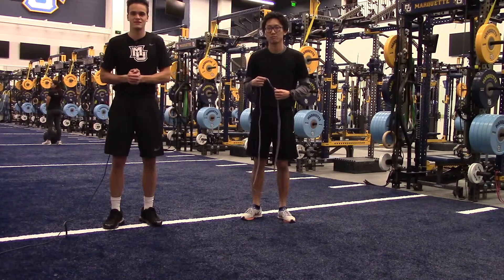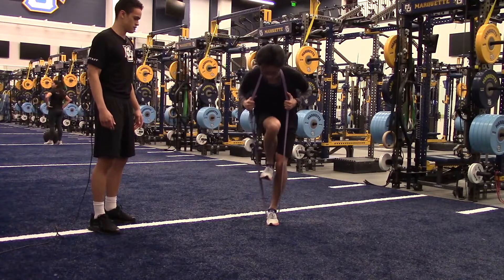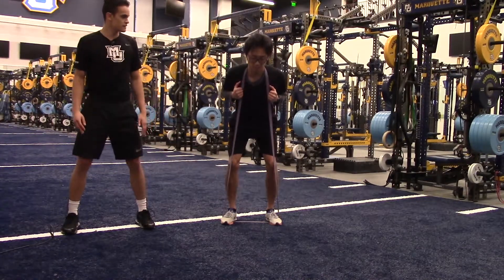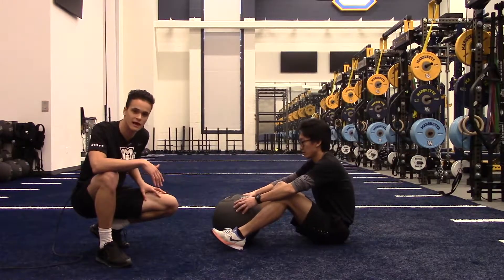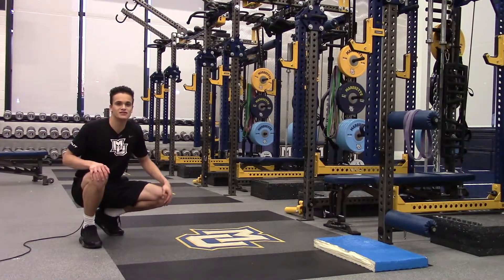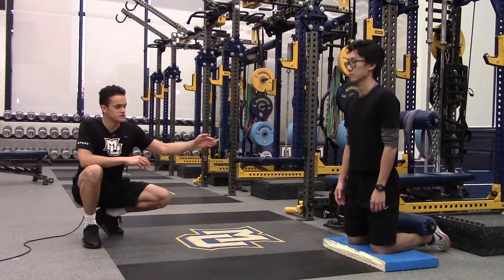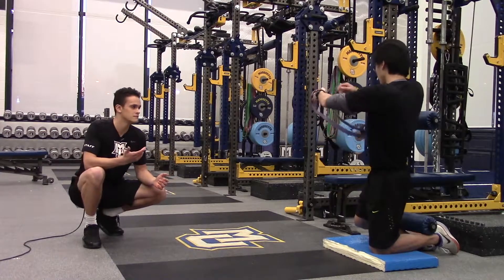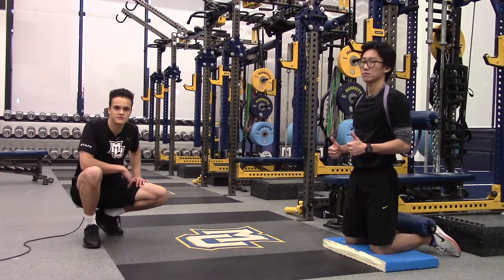Kobe Robinson - Hamstring Training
Marquette Sports Performance Intern Coach Kobe Robinson demonstrates Hamstring Training